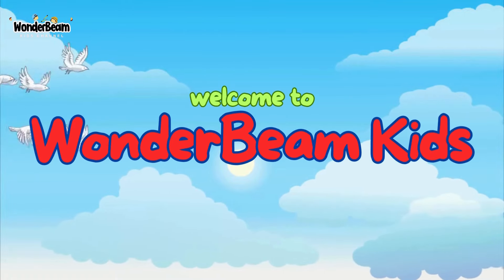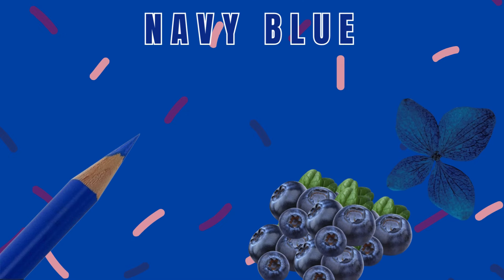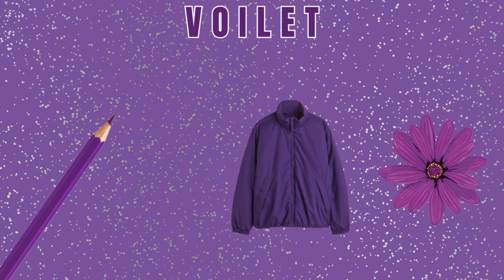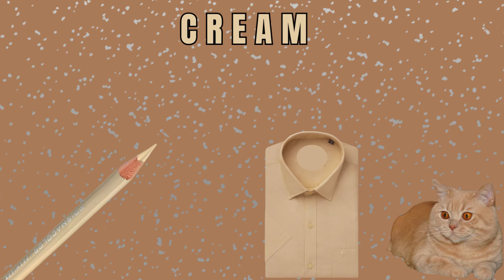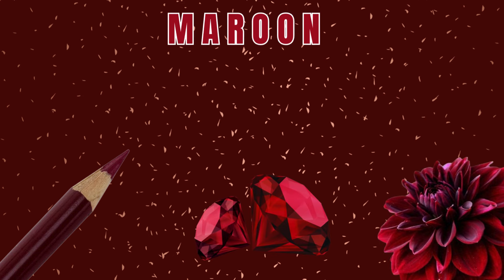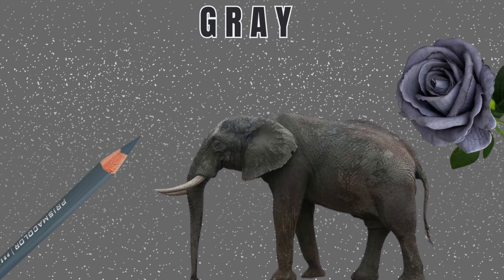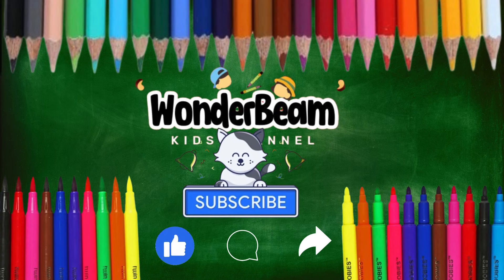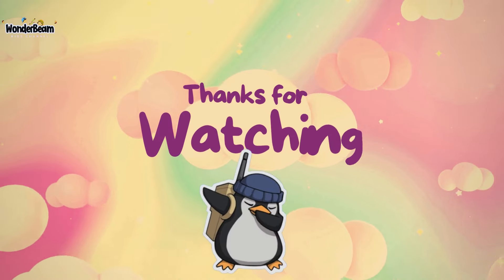"Rainbow Adventures: Exploring Colors with Kids" PART 2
Welcome to Wonderbeam Kids, where imagination takes flight and learning becomes an adventure! 🚀

On Wonderbeam Kids, we believe in creating a world of wonder and excitement for children of all ages. Join us on a journey filled with fun, laughter, and endless possibilities!

From animated stories and educational videos to entertaining nursery rhymes and catchy songs, there's something for every child to enjoy.

Your support means the world to us and motivates us to keep bringing you fresh, engaging content every week.

Share the magic of Wonderbeam Kids with friends and family, spreading joy and laughter to children everywhere. Together, we can create unforgettable moments and inspire a lifelong love for learning.

We value your feedback! Your input helps us tailor our content to suit your child's interests and needs.

Never miss out on a new video or exciting adventure!

At Wonderbeam Kids, we take copyright seriously. All content on our channel is created with love and care, and we respect the rights of creators everywhere.

Thank you for joining us on this magical journey. Together, let's explore, learn, and grow with Wonderbeam Kids! ✨